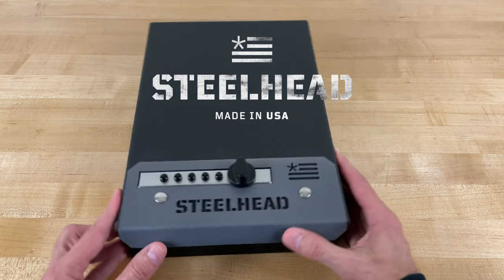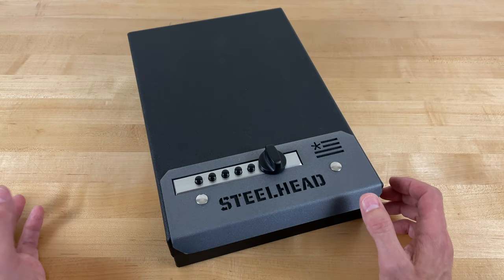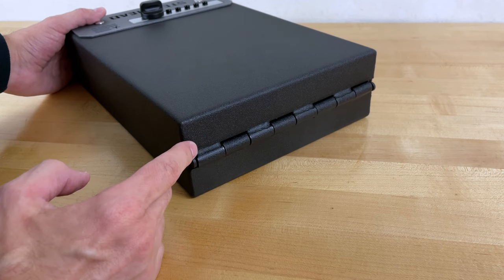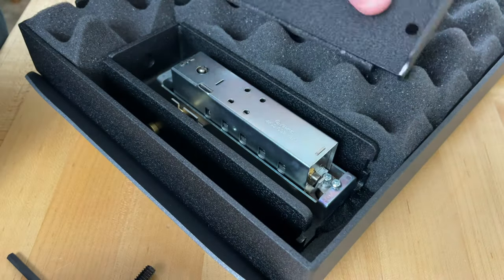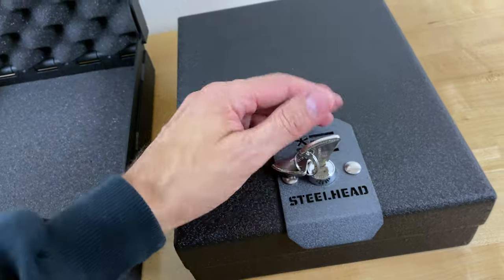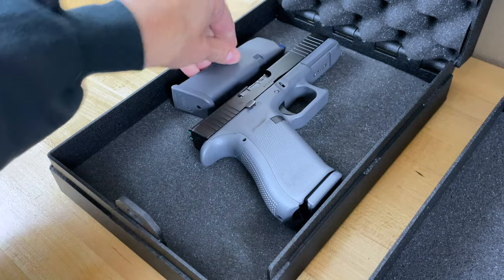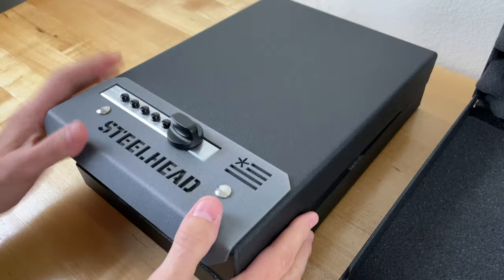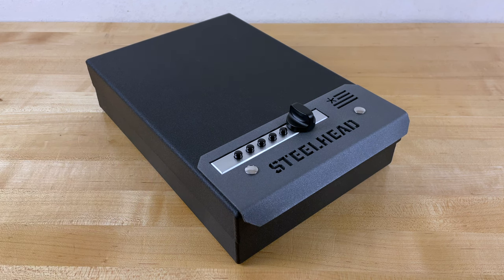Steelhead Fast-Access Pistol Box: Approved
See a complete list of the safes I have approved in my playlist, Handgun Safe Research Approved: